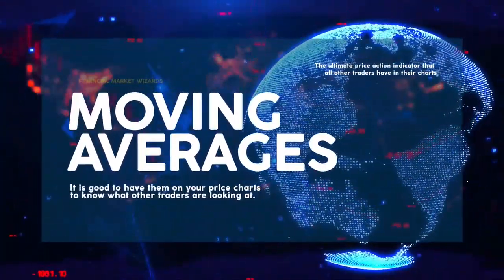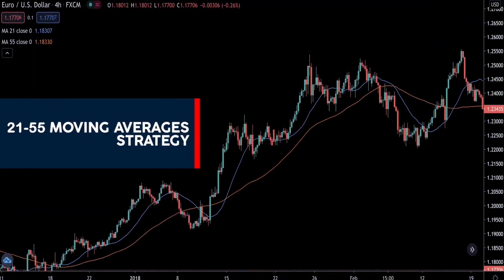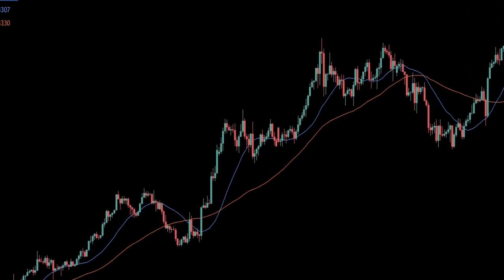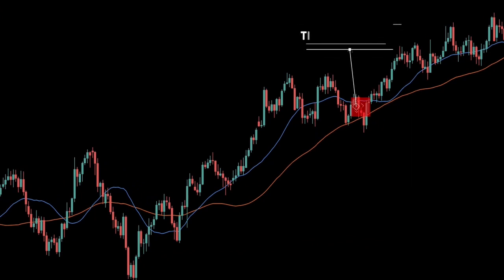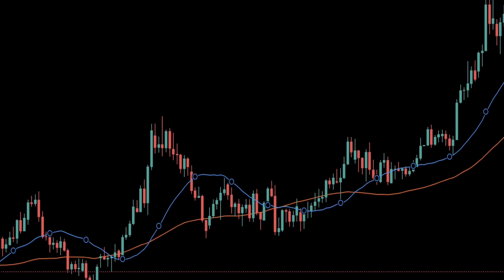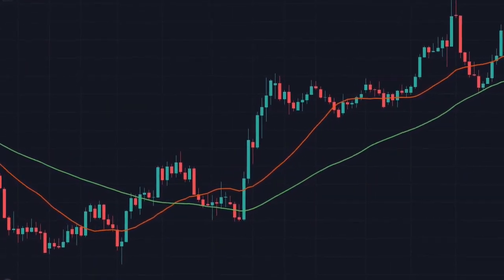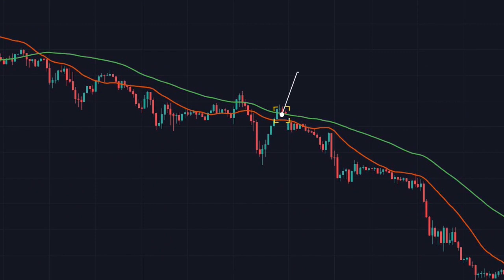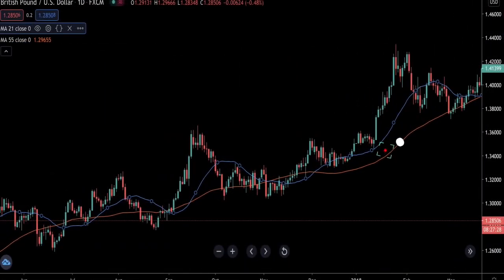THE BEST MOVING AVERAGE STRATEGY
The content of this video shows a reliable MA Strategy. Institutional Traders use this moving average trading strategy not your typical crossover Strategy.